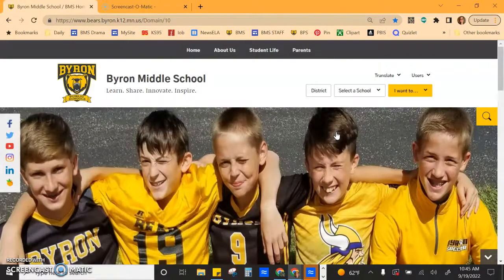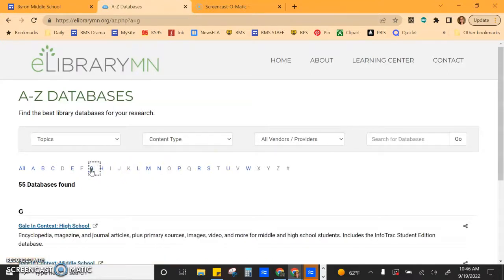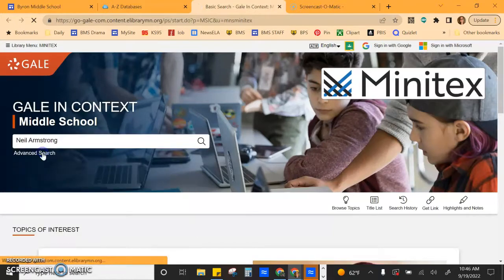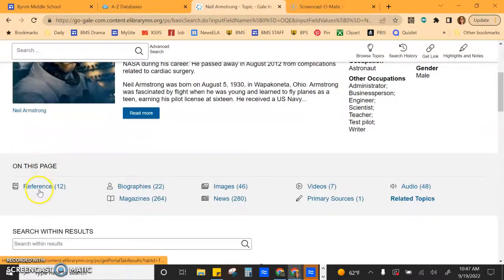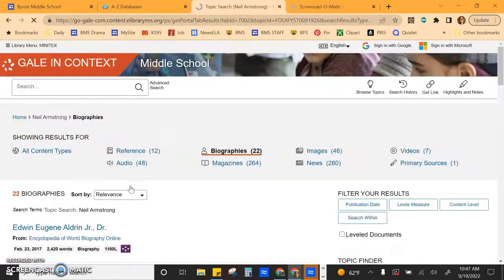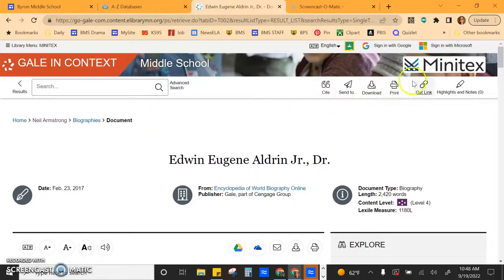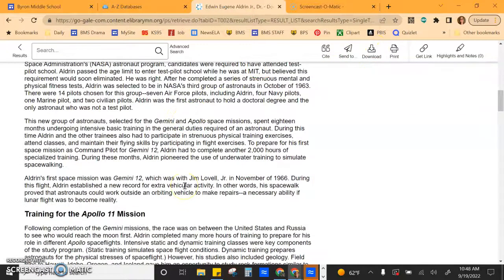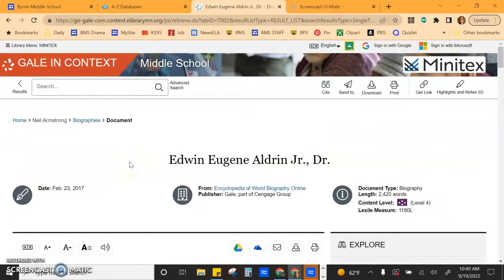Gale in Context